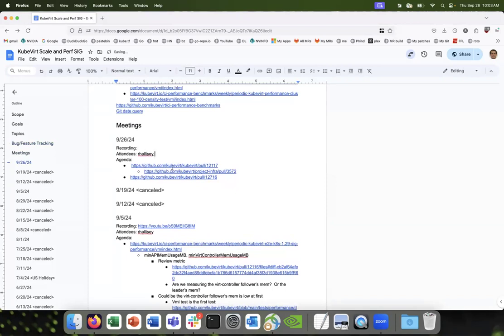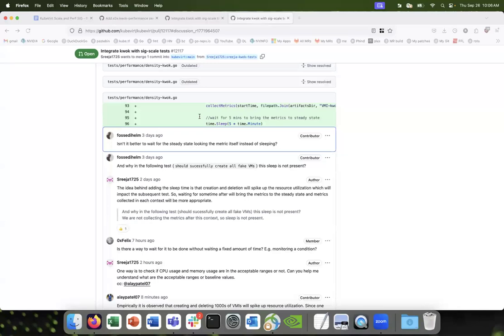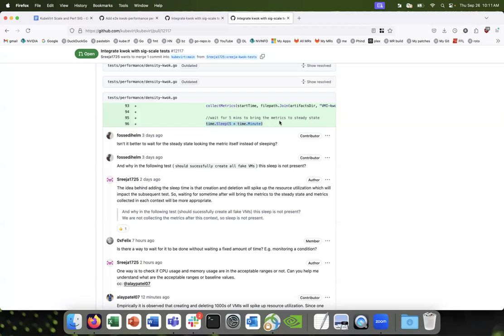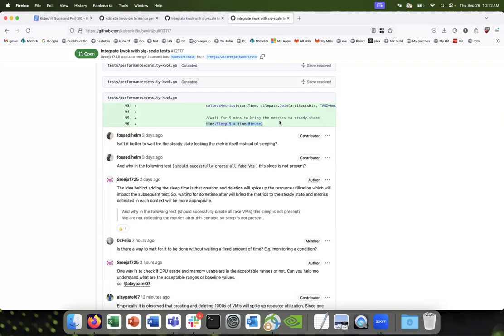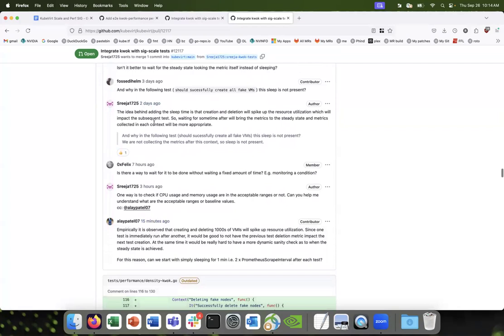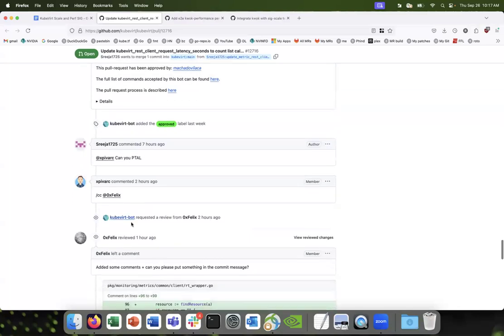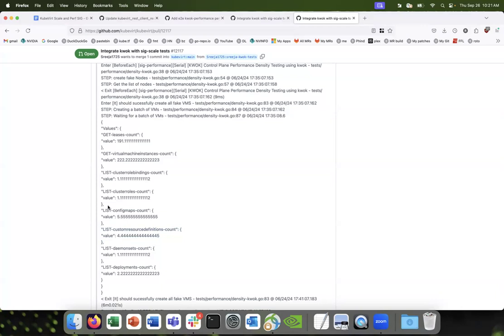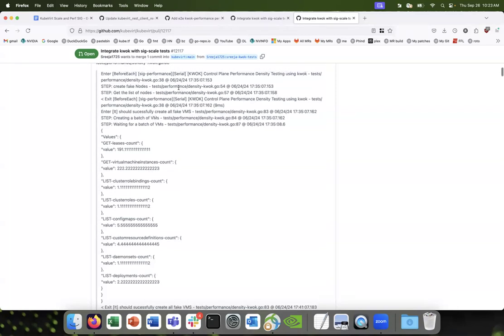SIG - Performance and scale 2024-09-26